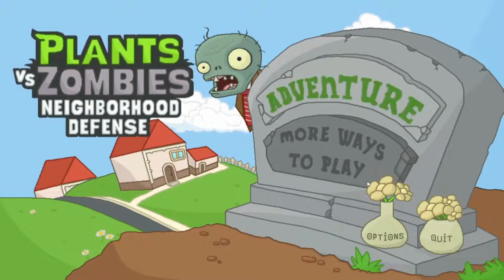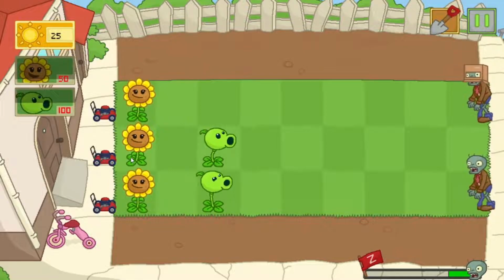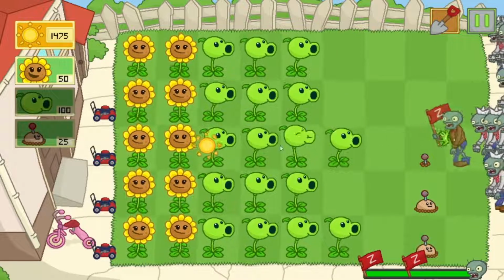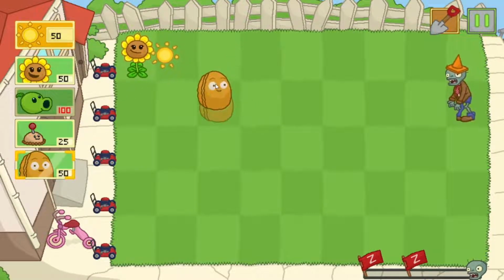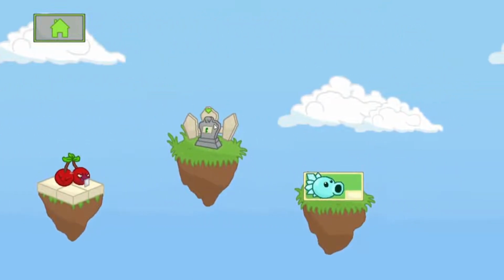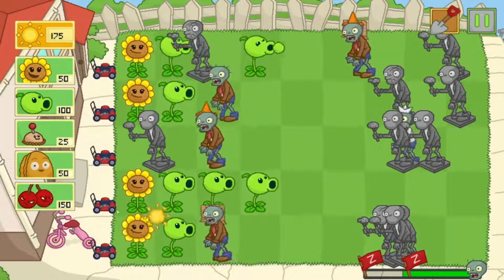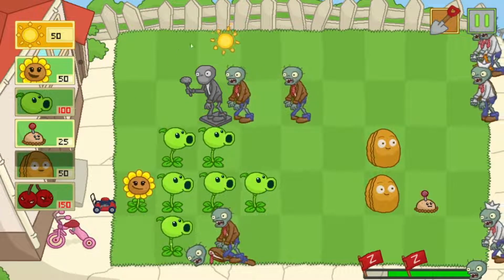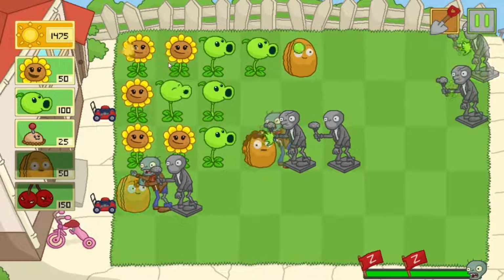Papers and Statues / Plants vs Zombies Neighborhood Defense Part 1